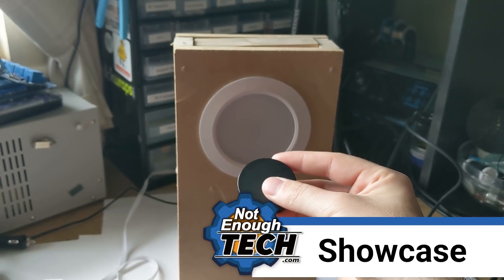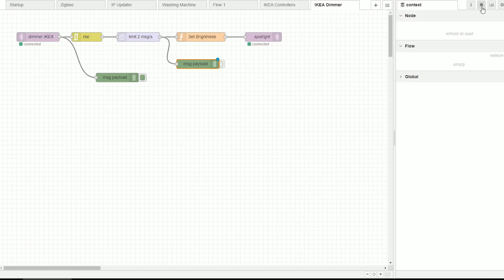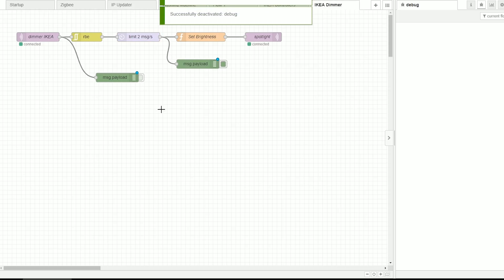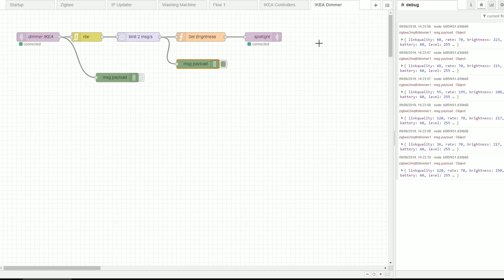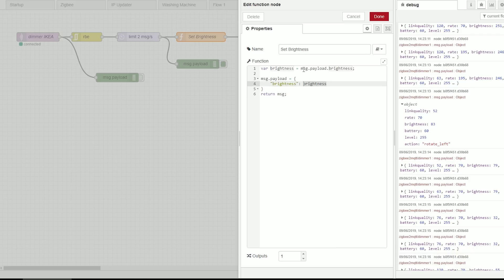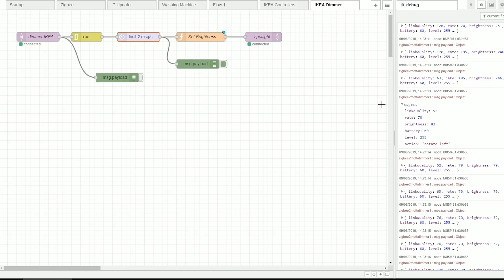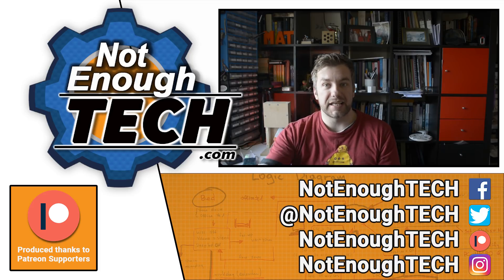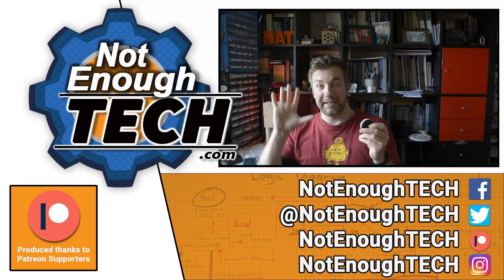Using IKEA dimmer in NodeRED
INFO:
I linked the IKEA TRADFRI dimmer to my NodeRED server using Zigbee2MQTT and CC2531 USB sniffer - It's time to recreate the original functionality so you could dim any lights, not just IKEA.

Showcase: 1:20
Tutorial: 1:50

William D, Mark, Xavier P, Ivar G, David M, Nodle, Martin A, Marta H, Michal T, Natasha W, Marc W, Elle S, oolara